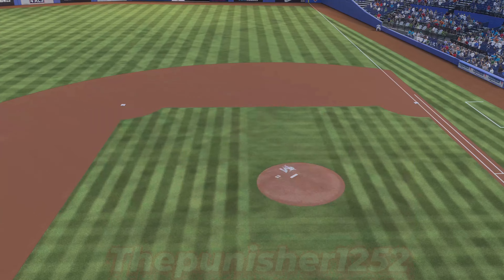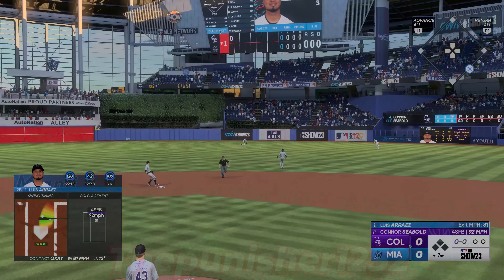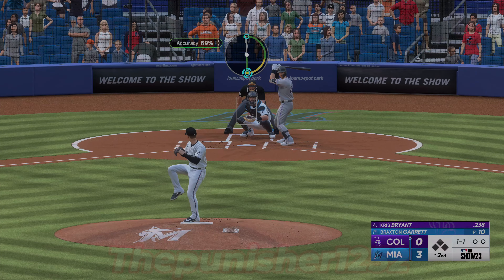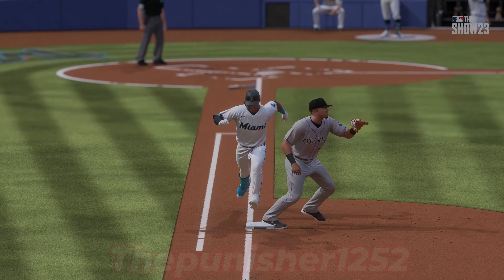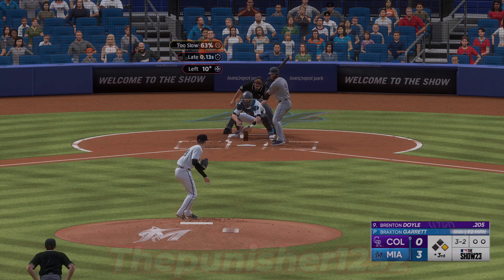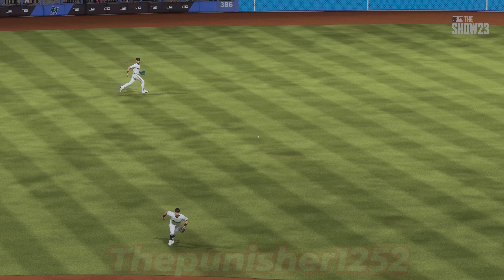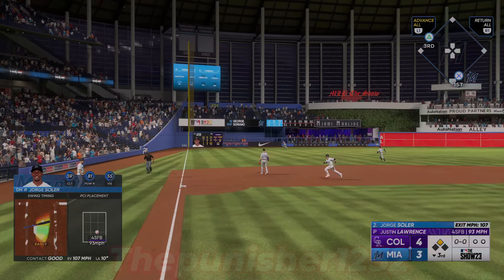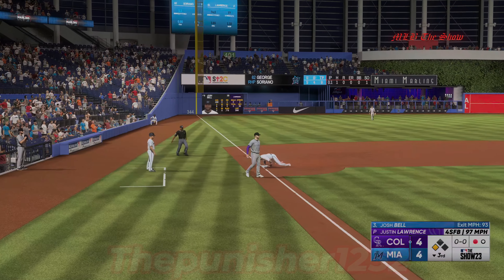MLB The Show 23 | Colorado Rockies vs Miami Marlins | Devastating Home Run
Hello!
Colorado Rockies vs Miami Marlins | Devastating Home Run
Gaming platform: PS5
Game condensed to 3 innings
Hola!
Colorado Rockies vs Miami Marlins | Desbastador Jonrón
Plataforma de juego: PS5
Juego resumido a 3 innings